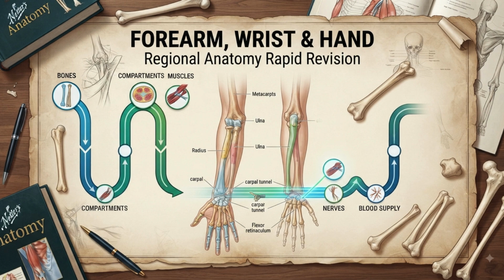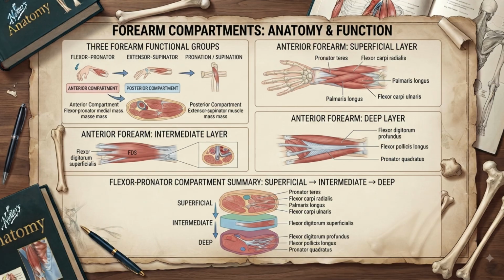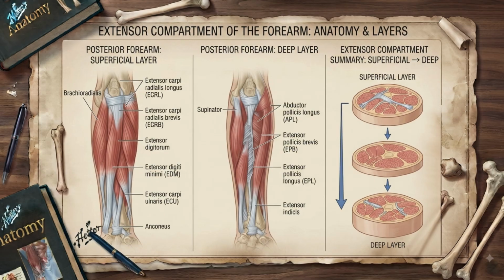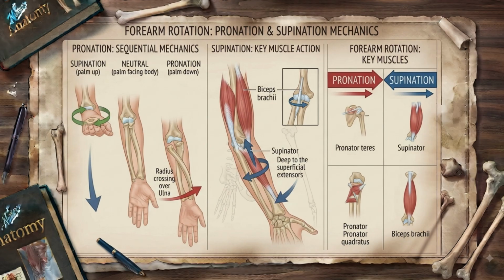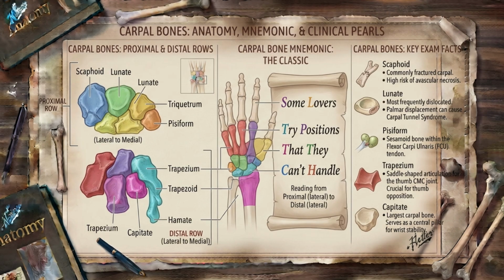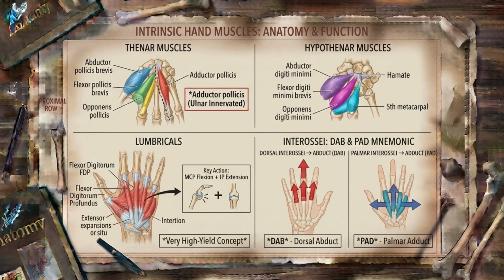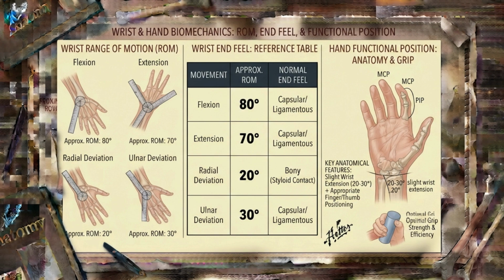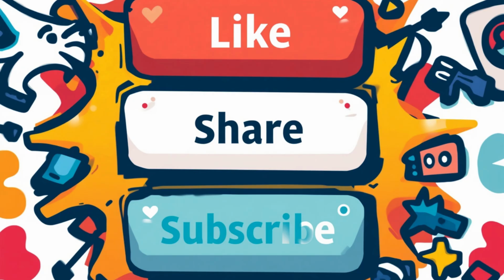Forearm, Wrist & Hand Anatomy Rapid Revision for Physiotherapy students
This video completes the upper-limb regional anatomy revision series with a concise review of the forearm, wrist and hand.
In this video:
Radius and ulna
Important bony landmarks
Interosseous membrane
Forearm compartments
Flexor-pronator compartment
Extensor-supinator compartment
Forearm muscles
Origin, insertion, nerve supply and actions
Median nerve
Ulnar nerve
Radial nerve
Anterior interosseous nerve
Forearm blood supply
Pronation and supination
Wrist complex
Radiocarpal joint
Distal radioulnar joint
Eight carpal bones
Wrist ligaments
Flexor retinaculum
Carpal tunnel
Intrinsic muscles of the hand
Thenar and hypothenar muscles
Lumbricals
Dorsal and palmar interossei
Grip and pinch
Thumb opposition
Tenodesis effect
Wrist range of motion
Wrist biomechanics
Clinical anatomy discussed:
Carpal tunnel syndrome
De Quervain tenosynovitis
Trigger finger
Dupuytren contracture
Scaphoid fracture
Intersection syndrome
Pronator syndrome
Guyon's canal
🎯 Purpose: Quick regional anatomy and applied anatomy revision — physiotherapy treatment is not covered here.
This completes the 3-Part Upper Limb Regional Anatomy Revision Series:
1️⃣ Shoulder Complex
2️⃣ Arm & Elbow
3️⃣ Forearm, Wrist & Hand ← You are here
Save this video for your final anatomy revision before your exam.